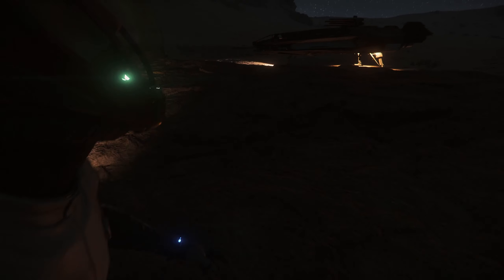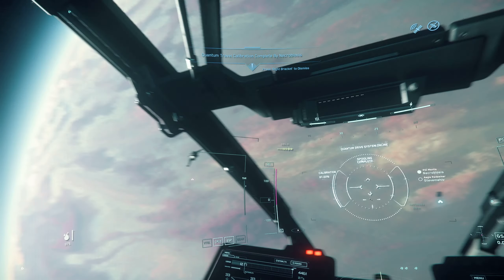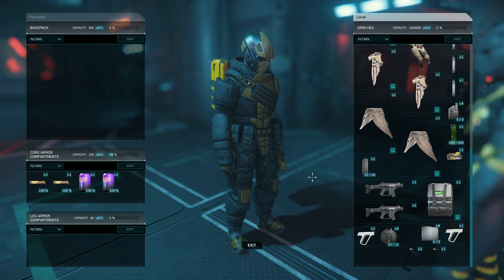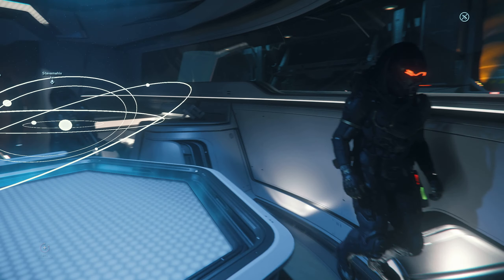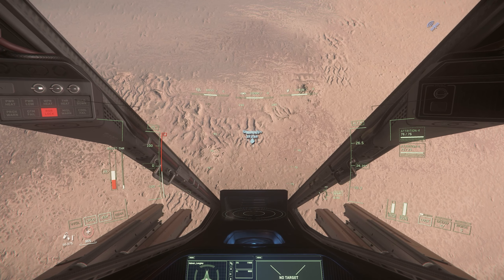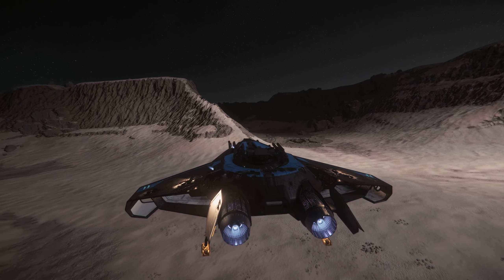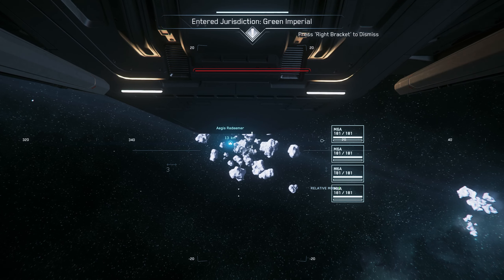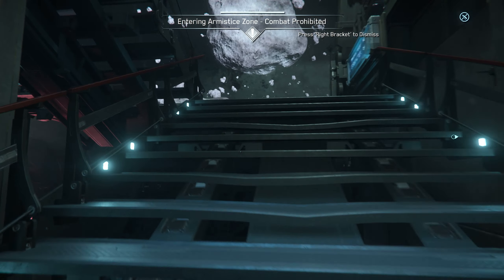Star Citizen Piracy aint easy.. but its hard work!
Welcome to this video of Star Citizen where we go into more piracy where we try to lure people into a trap! We start off with some QED devices to stop innocent traders and other players without them knowing what they are running into! Sadly stopping QT'ing players is really hard.. so we went for the easier option of luring players to US! This had some good rewards as you will see, but the end did not go as planned..